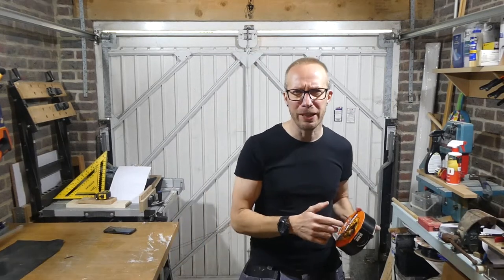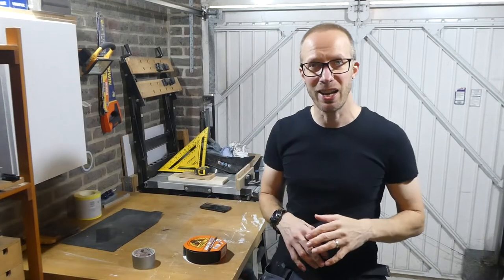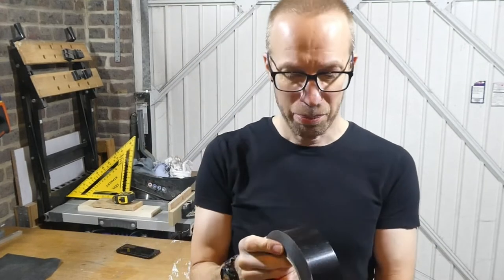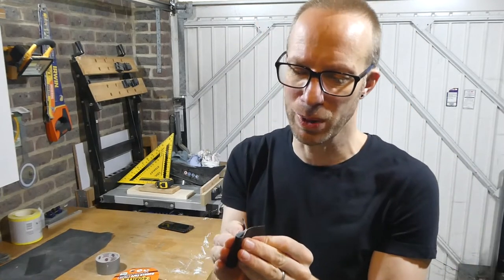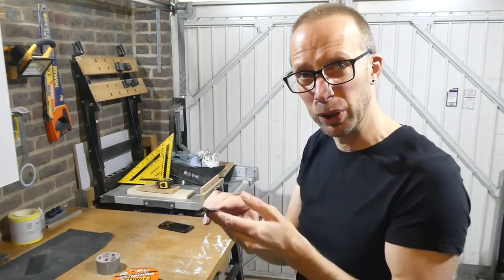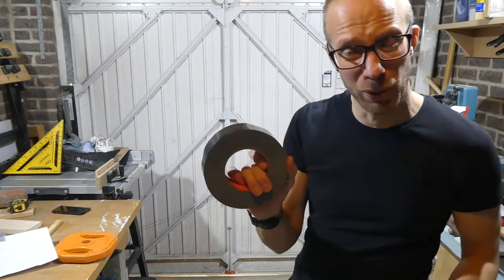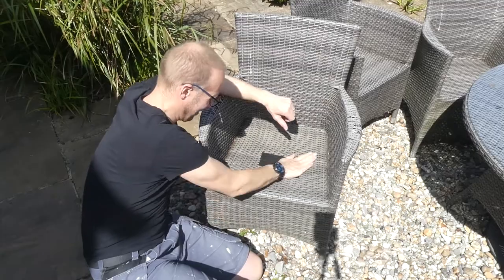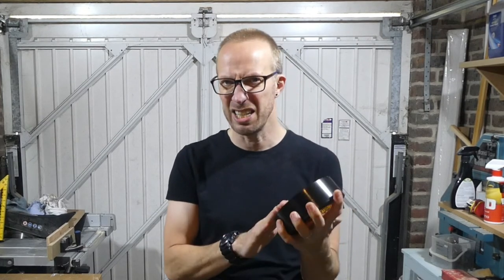Gorilla Tape - Duct Tape - Use and Review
Testing out this Gorilla duct tape. This is an incredibly strong tape, and great for so many uses. In this video I conduct a few simple tests to see how good it really is. It's water-proof, UV blocking, super strong adhesive, sticks to uneven and rough surfaces.
Make your own mind up!!

Gorilla Tape (Amazon)

TOOLS I USE: